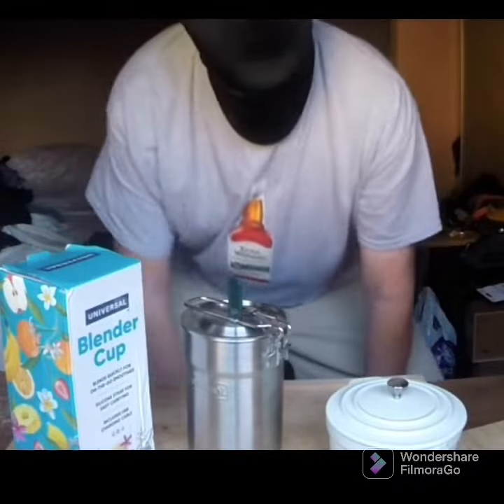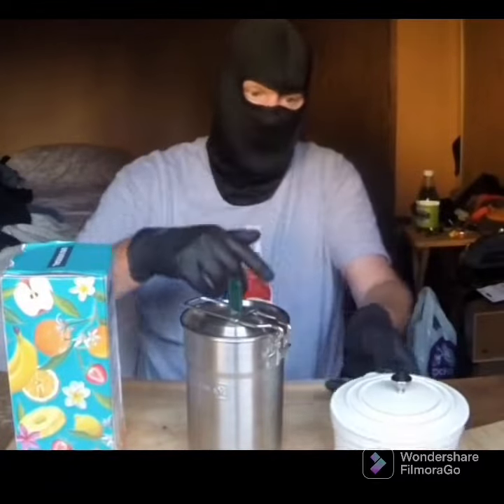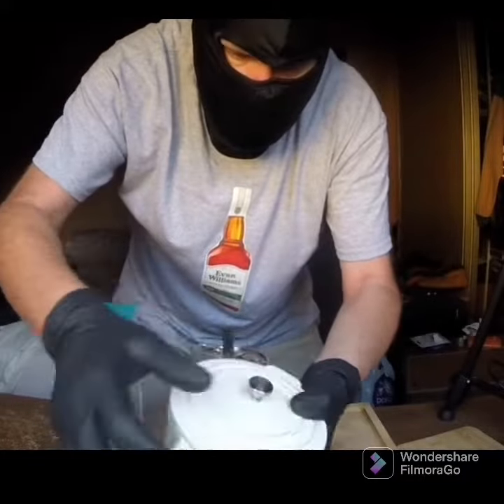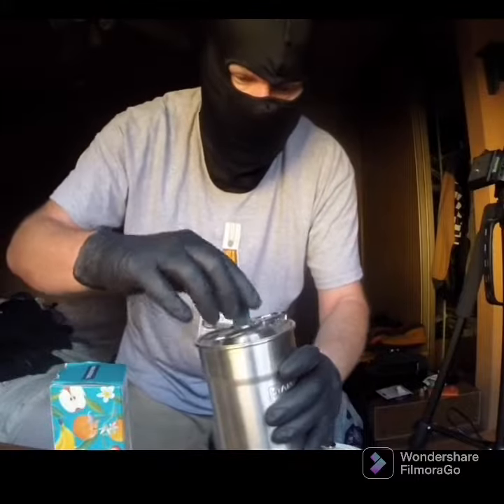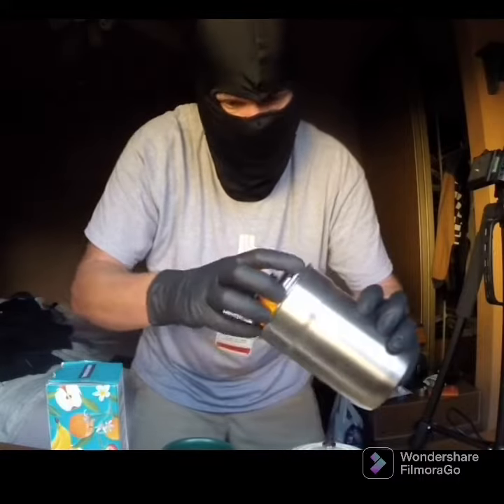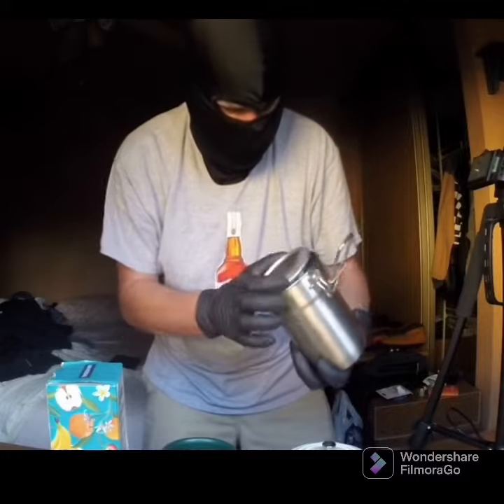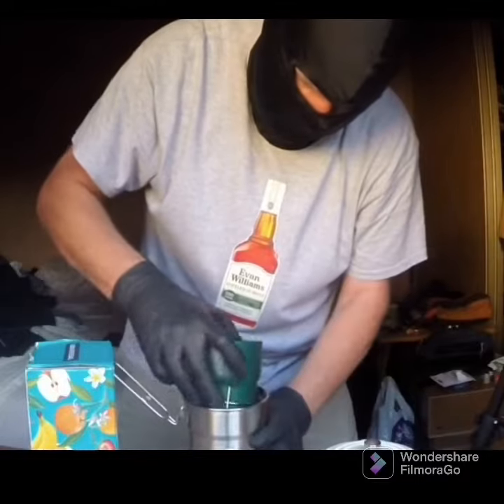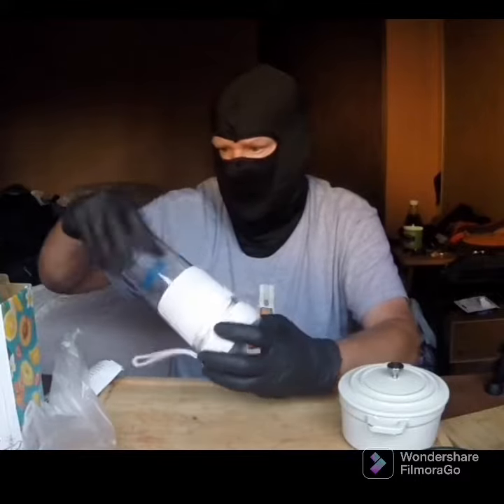Eco Thrift Haul